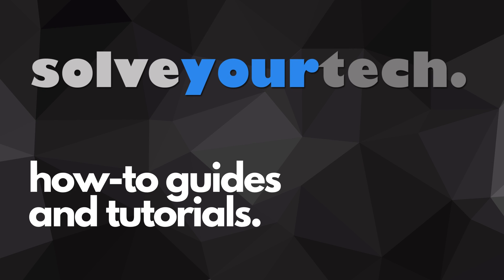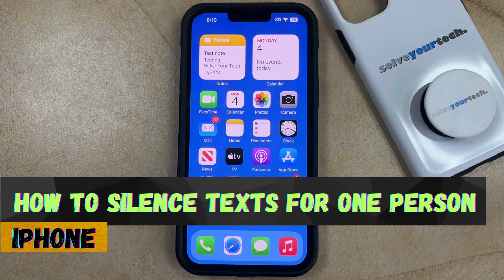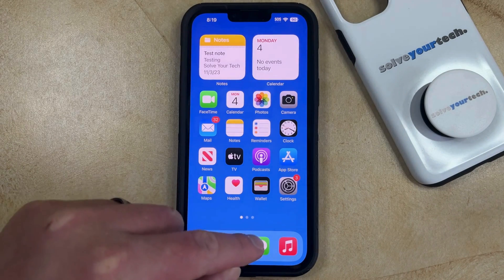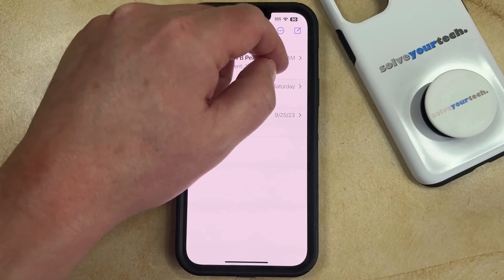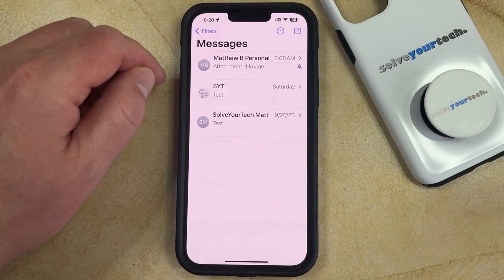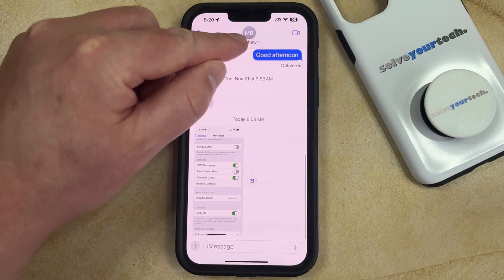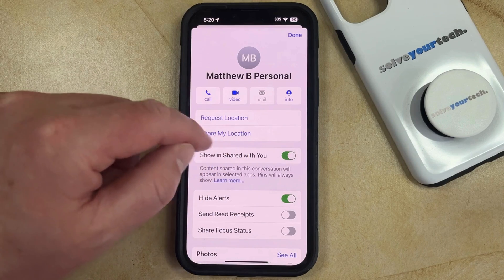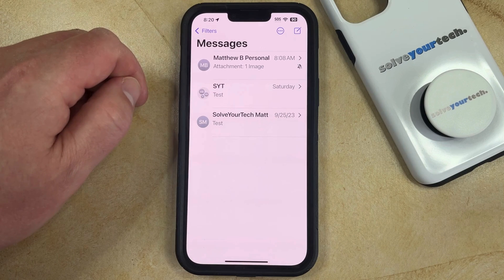iOS 17: How to Silence Text Notifications for One Person on iPhone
This video will show you how to silence text notifications for one person on iPhone in iOS 17. Once you complete this tutorial, you will know how to mute text alerts for one message conversation.

You can silence iPhone text notifications for one person with the following steps:

1. Open Messages.
2. Choose the conversation.
3. Tap their name at the top.
4. Turn on Hide Alerts.

Alternatively you can open Messages, swipe left on the conversation, then tap the Mute button.

00:00 Introduction
00:17 iOS 17 How to Silence Text Notifications for One Person on iPhone
01:21 Outro

Related Questions and Issues This Video Can Help With:

- iOS 17 How to Silence Text Notifications for One Person on iPhone Mini
- iOS 17 How to Silence Text Notifications for One Person on iPhone Plus
- iOS 17 How to Silence Text Notifications for One Person on iPhone Pro
- iOS 17 How to Silence Text Notifications for One Person on iPhone Pro Max